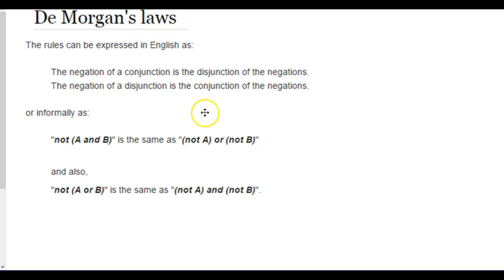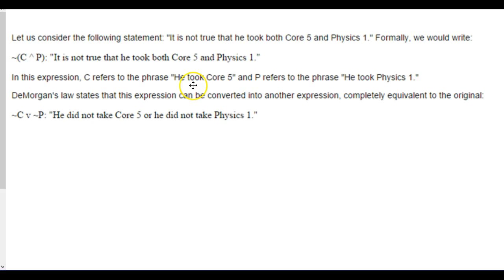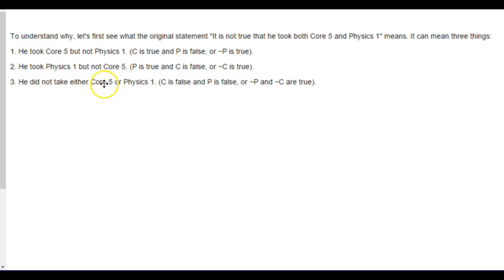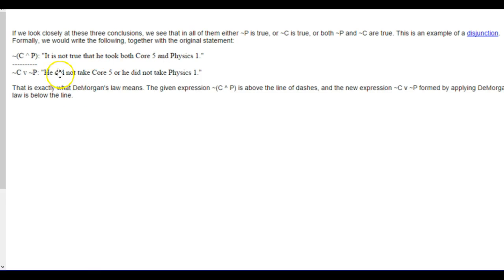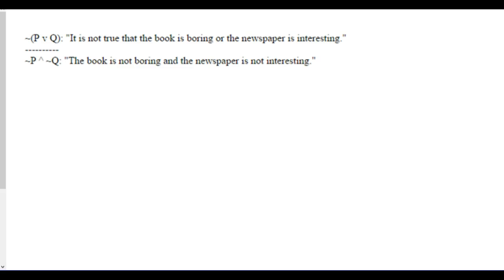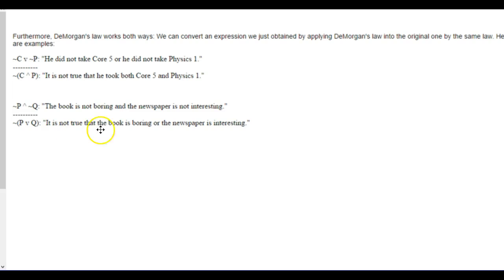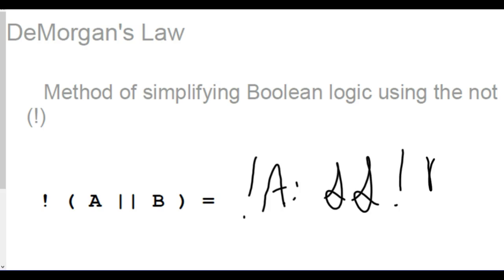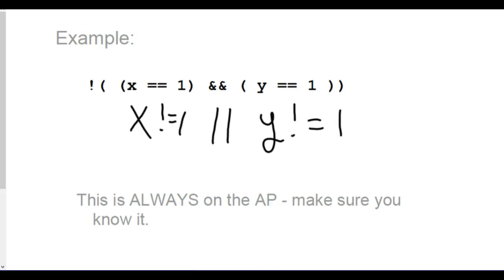U2M2L2 - Short Circuit 2